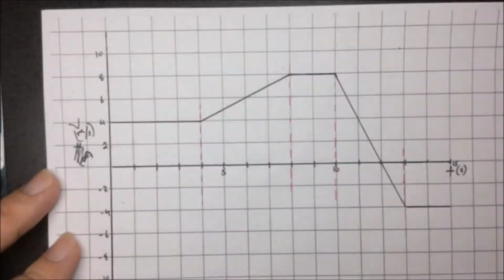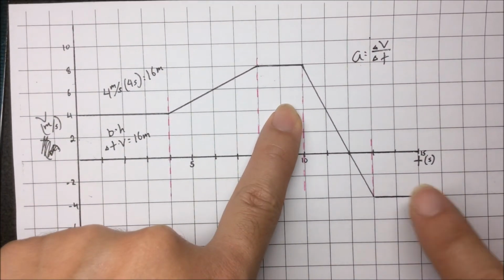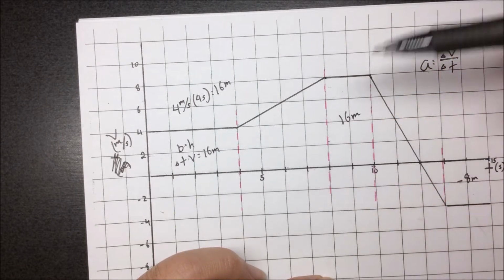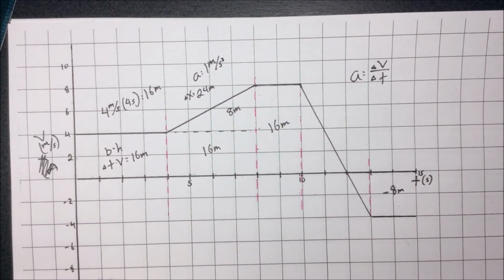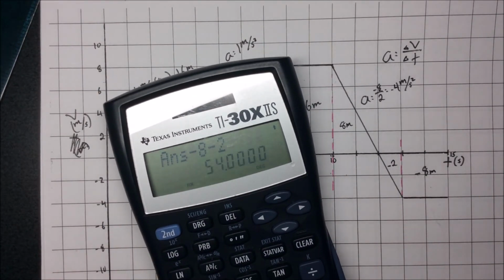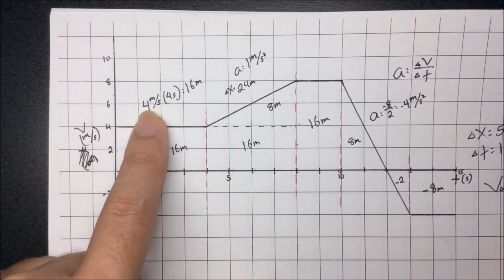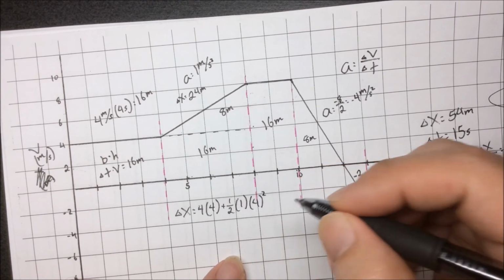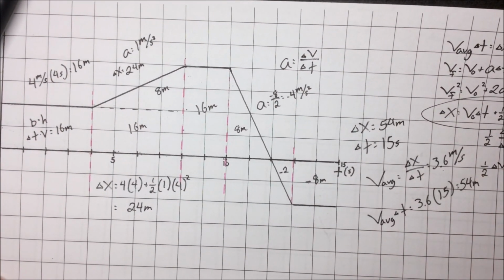Kinematics and Vectors - Analyzing a Velocity vs Time Graph